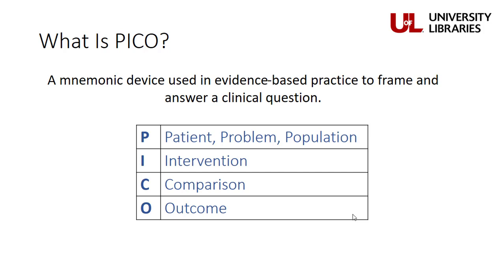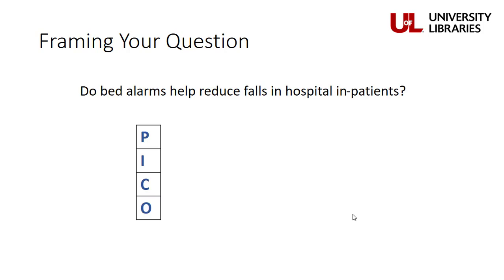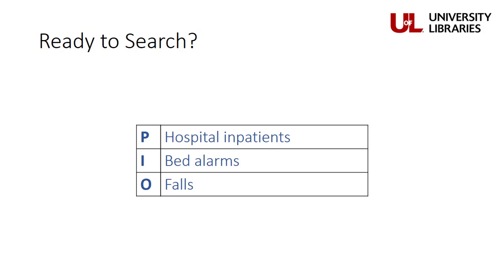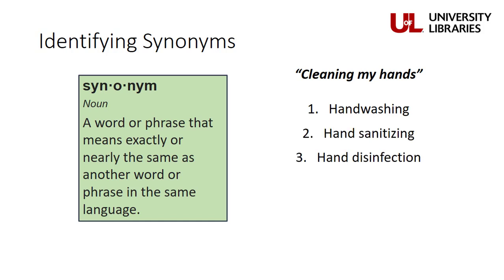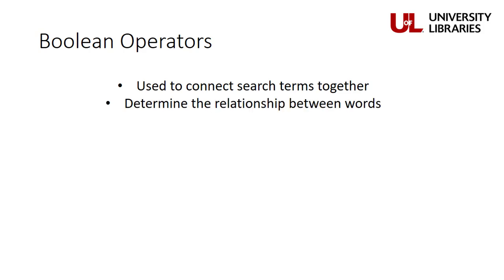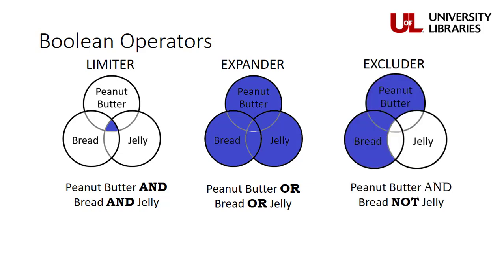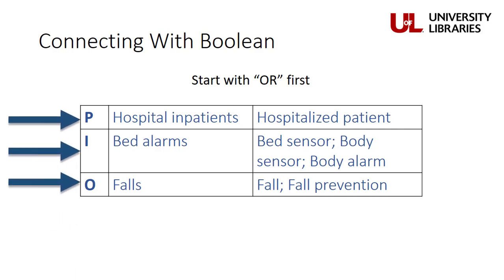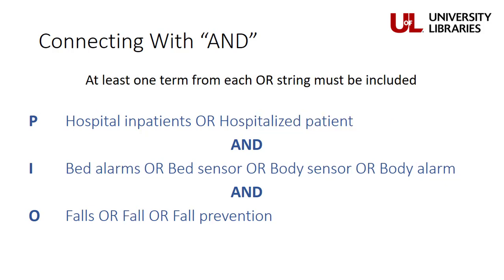Intro to Literature Searching Video 2: Building a Search With PICO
In this second video in our series for University of Louisville School of Nursing students, we'll discuss PICO and how to build an effective search in a research database.